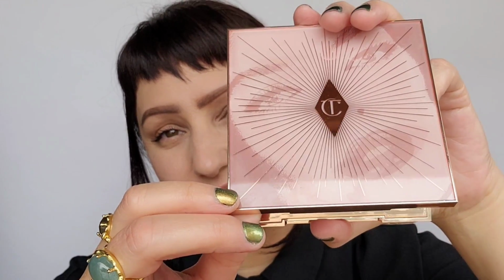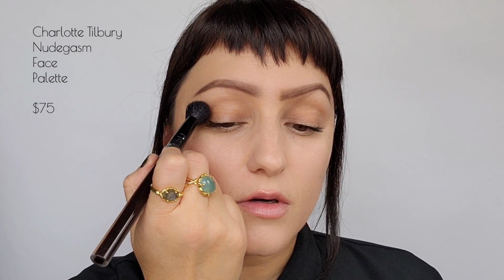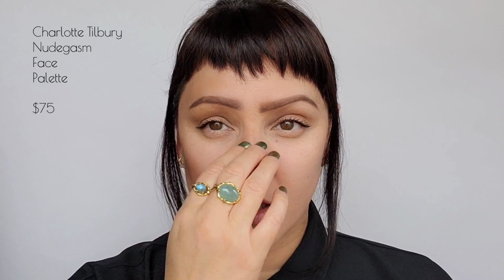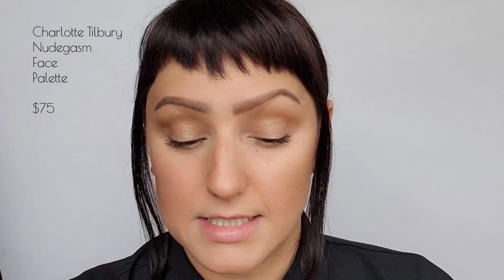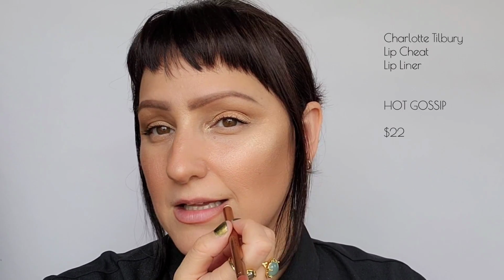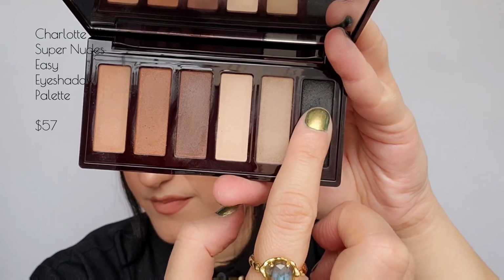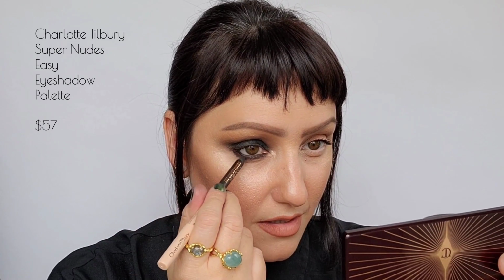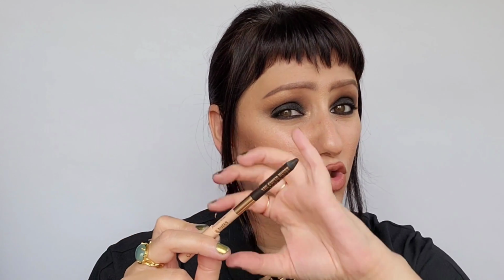NEW Charlotte Tilbury Super Nudes Collection 2021 | Let's get 90's!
This collection brings me back to the early days-the start of my career in the 90's!
Nude, Beige, Tan, Taupe,  and Chocolate colors where the "IT" look. I had so much fun playing with this collection and it was nice to see a new color story from Charlotte Tilbury.
In this video I will walk you through how to get the most out of the star palette NUDEGASM as well as the other pieces in the collection.

Eyes: Hazel

Skin tone: Warm/Neutral (on the lighter side)

Ethnicity (often asked): Hispanic/Native American/Irish/English/

Age: 40